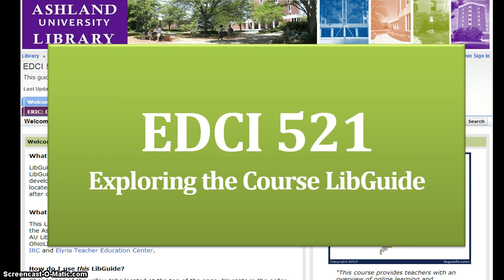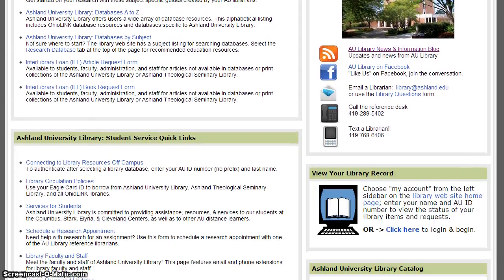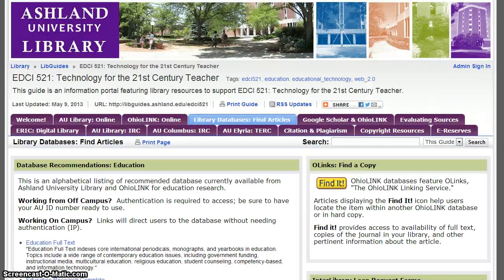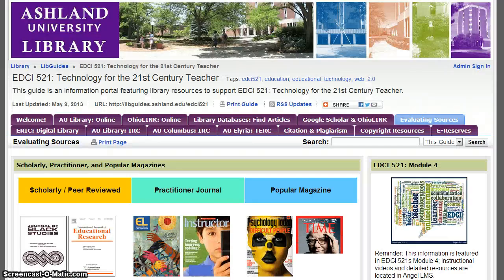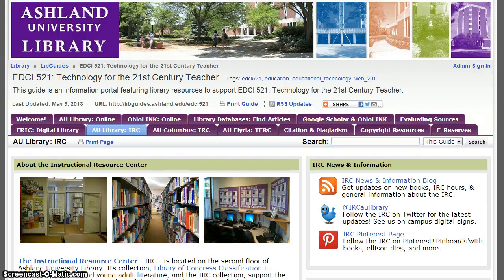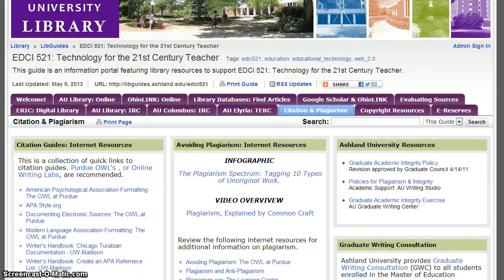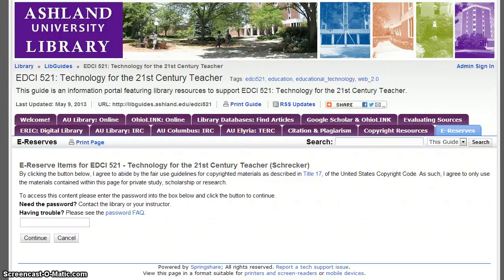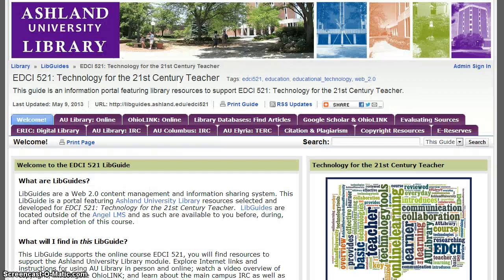EDCI 521: Exploring the Course Libguide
EDCI 521 Technology for the 21st Century Teacher: Video tutorial introducing the course LibGuide and available library resources including OhioLINK, E-Reserves, and databases.